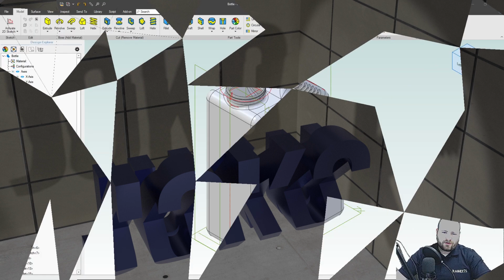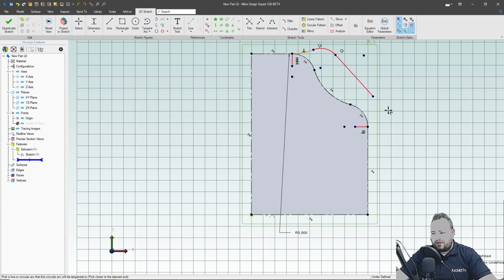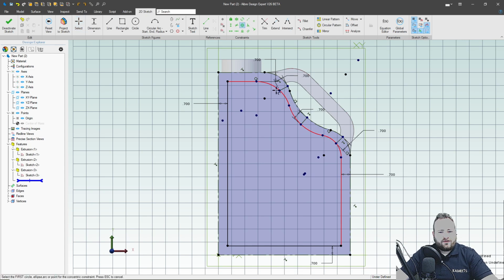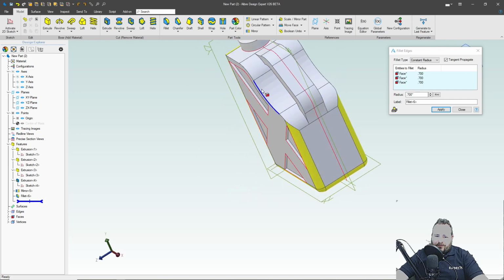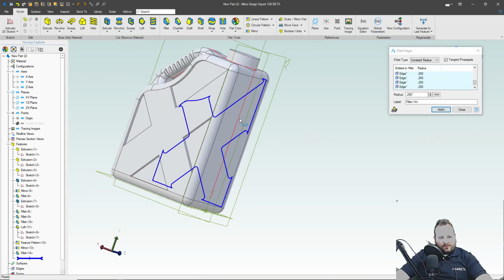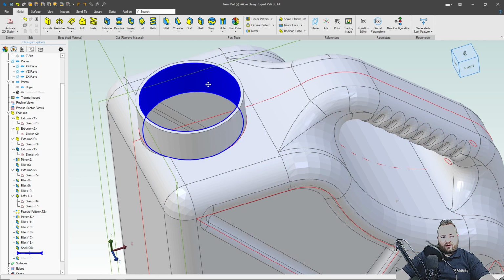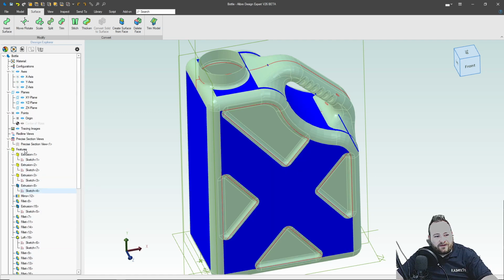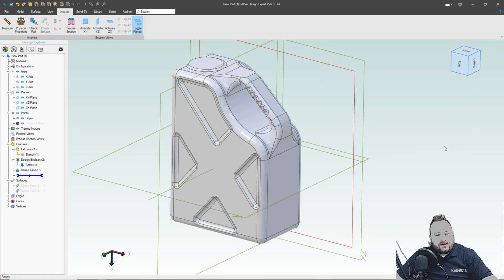Alibre- 2 Ways to Design a Hollow Bottle and Measure Volume |JOKO ENGINEERING